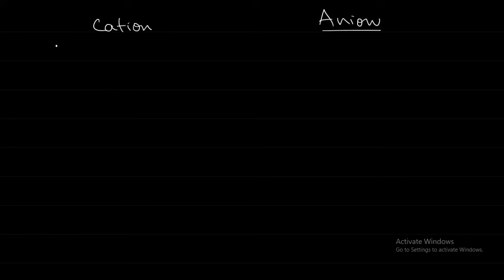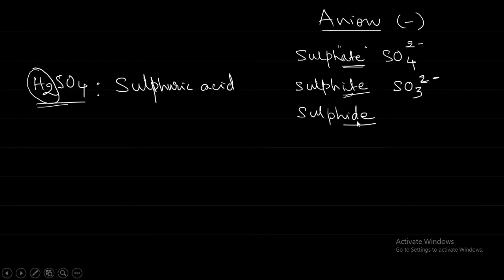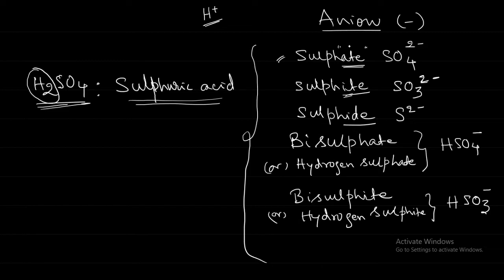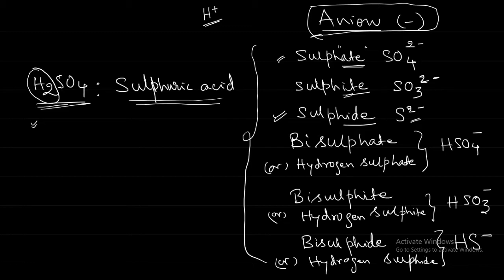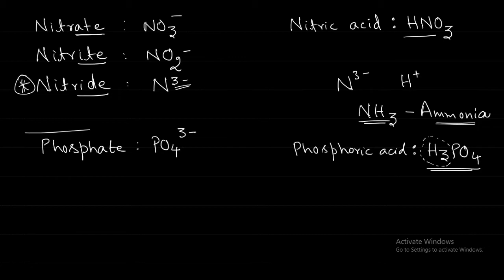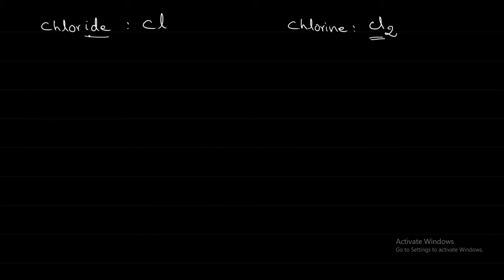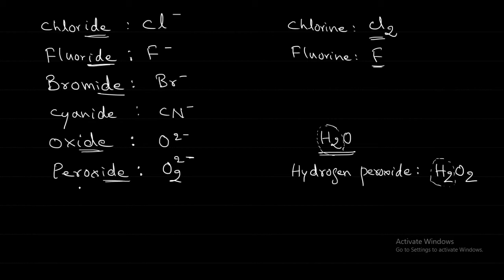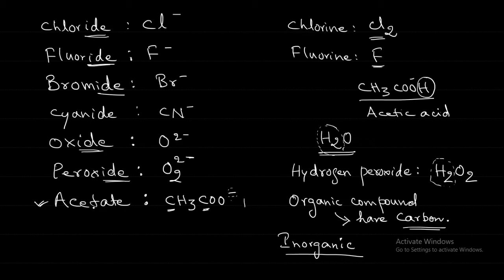1205 9A CHEM